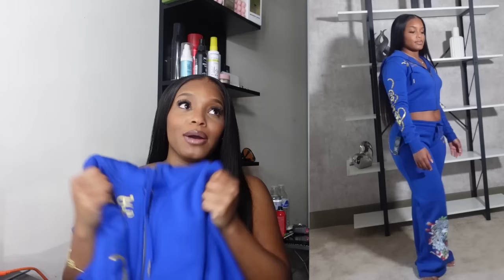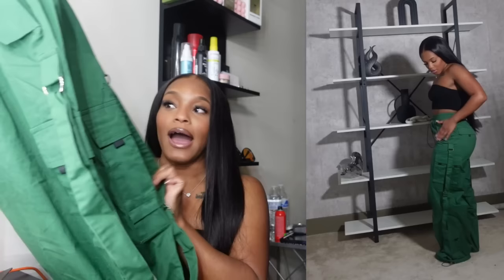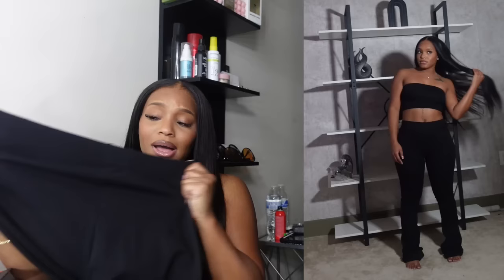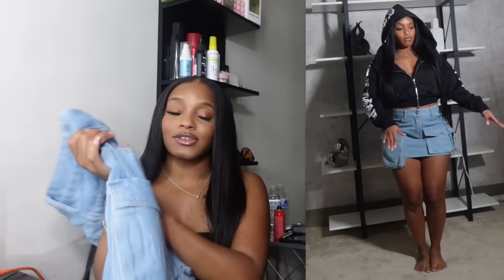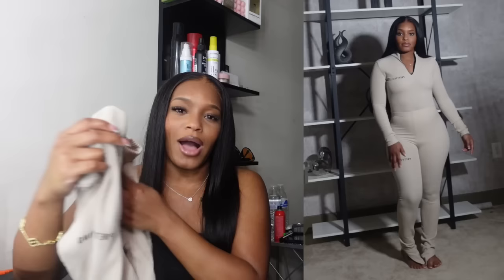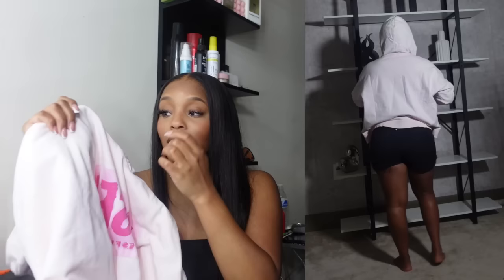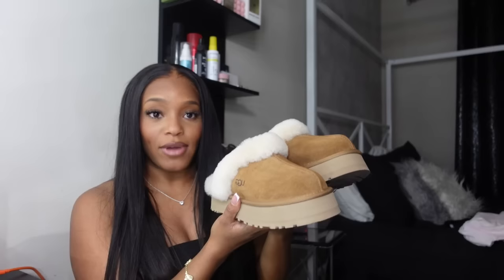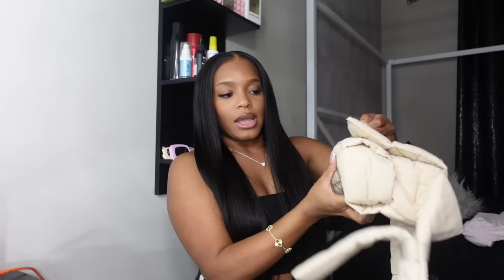2023 FALL HAUL🍂: TURNING INTO A FALL BADDIE (TOPS, BOTTOMS, BOOTS, SNEAKERS, ACCESSORIES & MORE)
hay frandssss, fall is officially here 🍂 and I'm excited to show yall all the tings I've got so far. comment your faves from the haul ⬇️ and let me know if yall have any questions 🥰
Weight: 130lb
Height: 4’9

sub count: 6,795 (ROAD TO 10K)
KEEP UP W. YA GWORL 📲